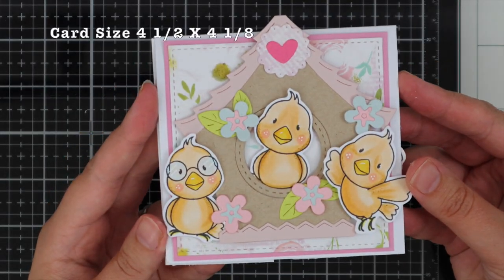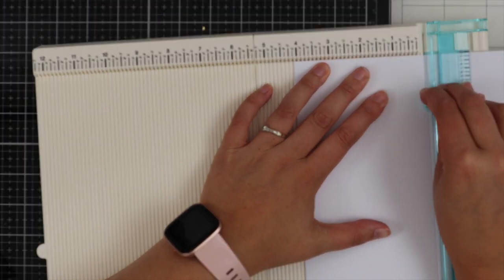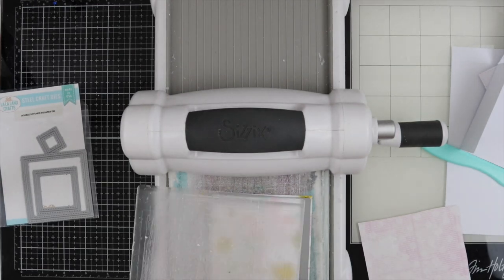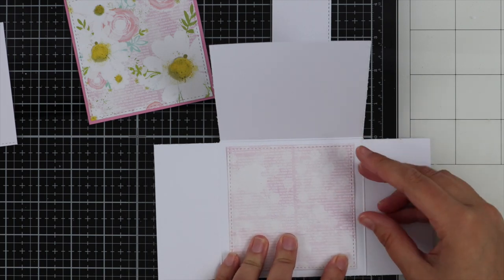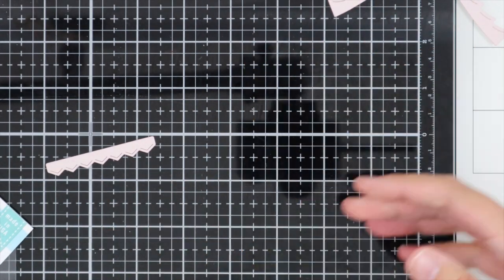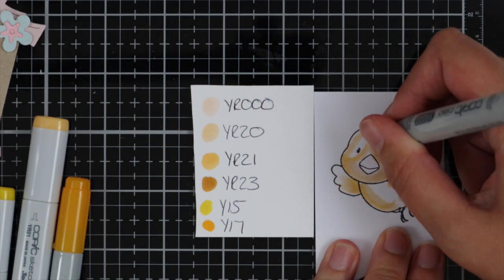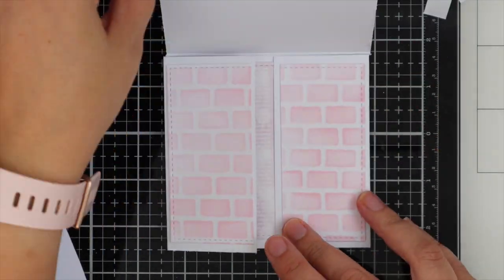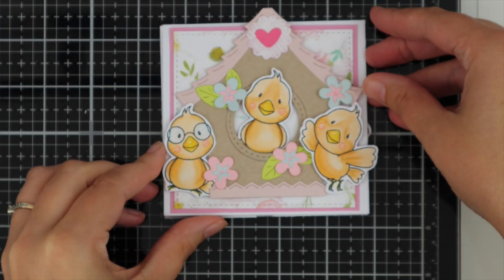Hidden Folds Card Tutorial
I am sharing a fun fold card that reveals two hidden doors inside the card to reveal your greeting. It's simple to put together too.
Vic

Card Info:
Card size once folded: 4 1/2 x 4/18 Inches

Products Used: LA-LA LAND CRAFTS

COPICS: YR000, YR20, YR21, YR23, Y15, Y17, R20

Card instructions:
TRIM CARD TO 8 1/4
TURN CARD SCORE AT 2
SCORE OPPOSITE END AT 2
TRIM TOP EDGES DOWN TO SCORE LINE AT BOTH SIDES
INSIDE DOOR MEASUREMENTS 1 3/4 INCHES